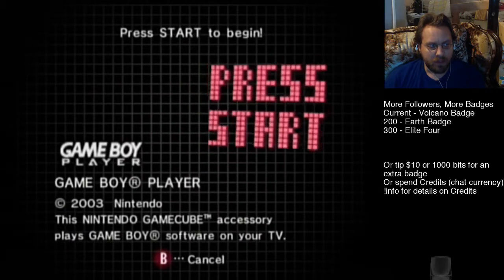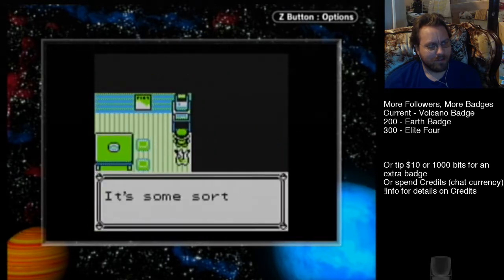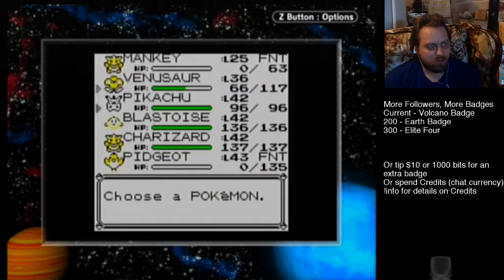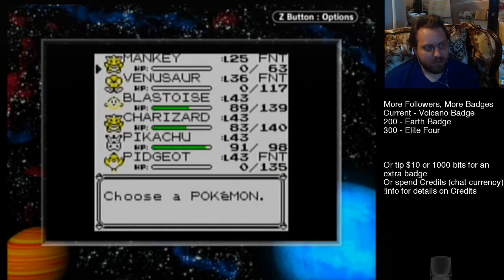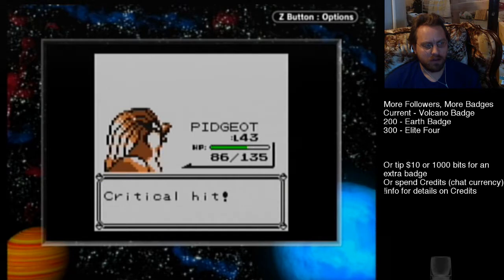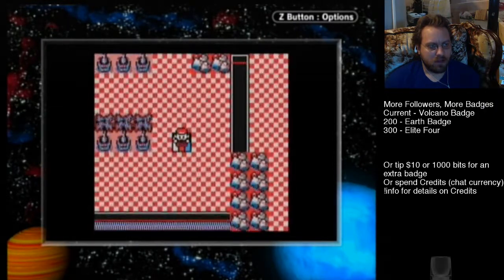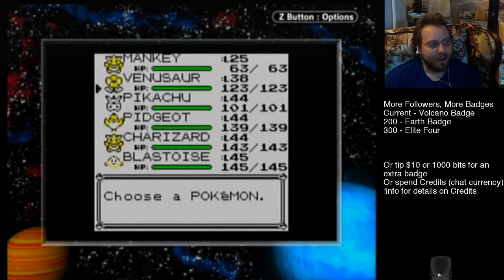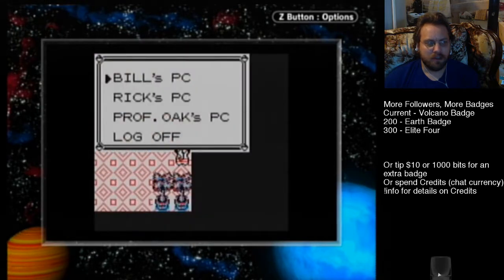Eric Plays Episode 130: Pokemon: Yellow Version: Special Pikachu Edition Part 7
And we continue our quest to Pokemon League glory by going after the seventh badge, from Blaine.  But first we need to pass through the location of a certain icy bird.